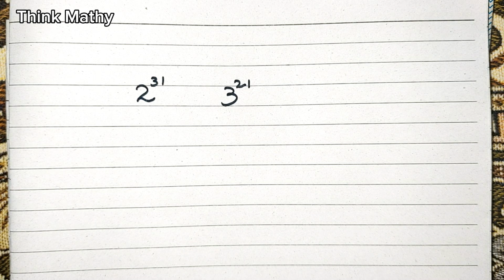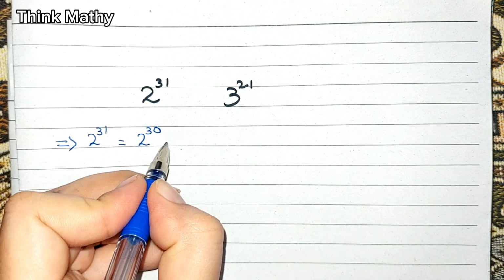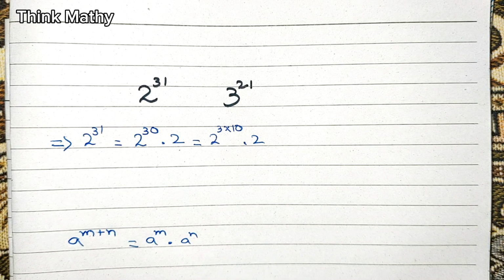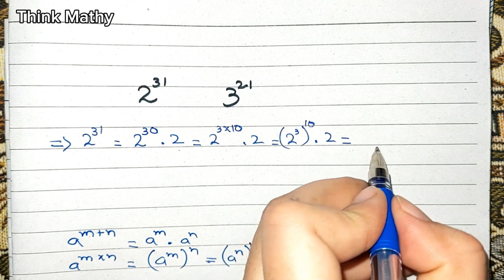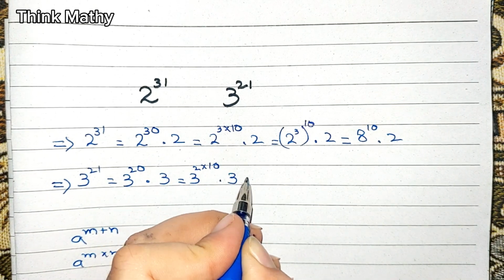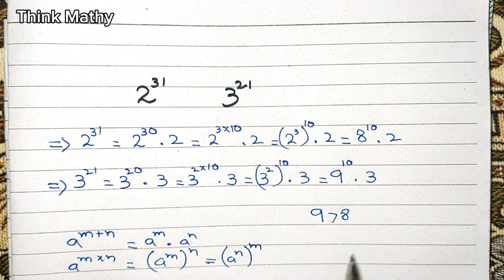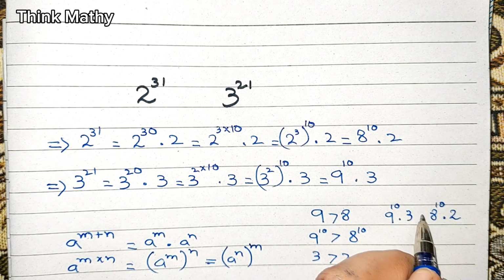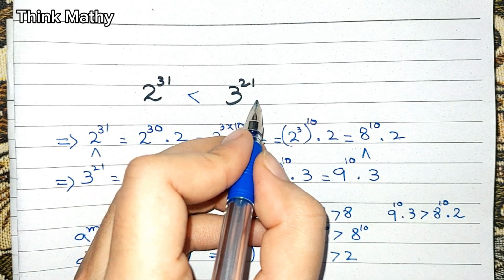Russia | Compare, which is greater? You should know this Trick | Math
Which is greater 2³¹ or 3²¹?
Which is greater 2^31 or 3^21?